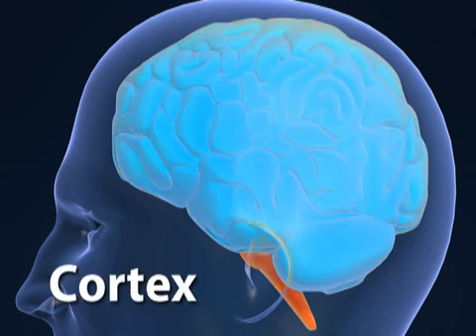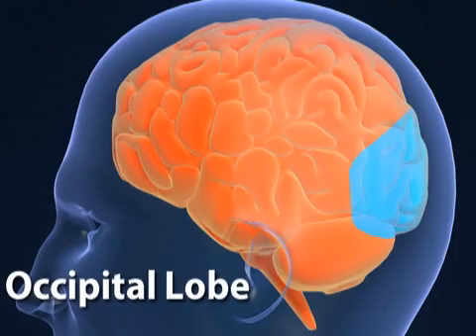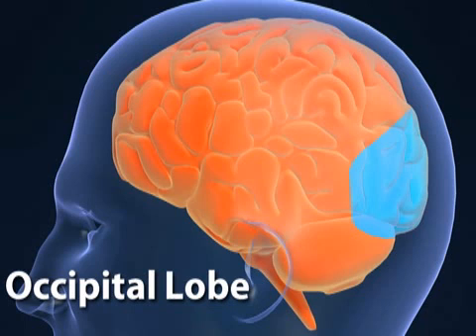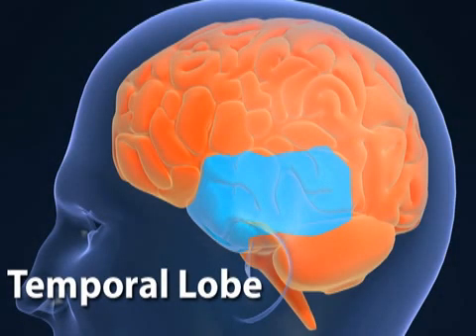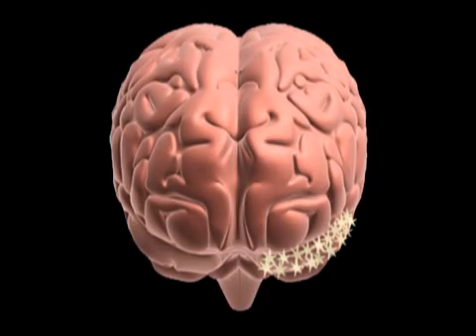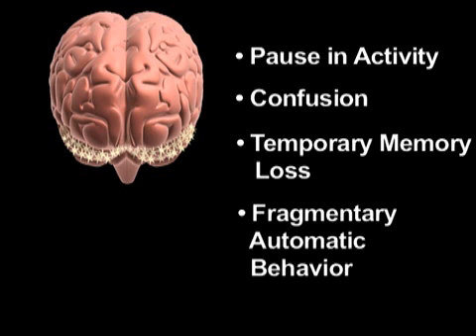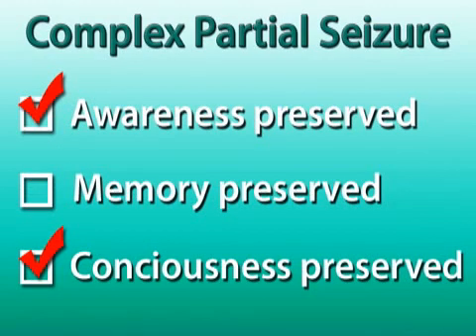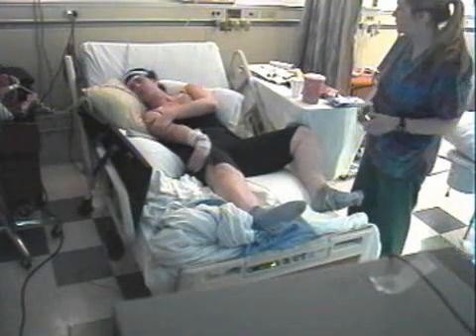Understanding Partial Seizures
Partial seizures begin in a limited area of the brain. Each type of partial seizure is profoundly different.